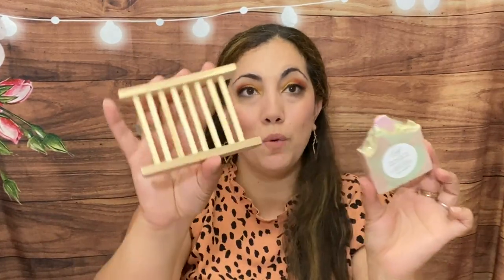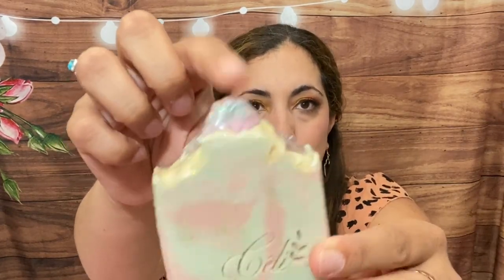NEW! BORICUA BABE BOX! So amazing!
Details:
 T-shirt sub
$10.00

El medio box (10 items)
$34.00

Prima box (20 items)
$62.00

Smudging kit
$15,00